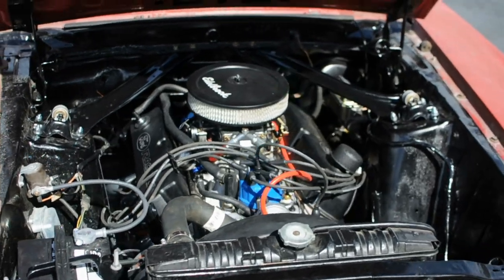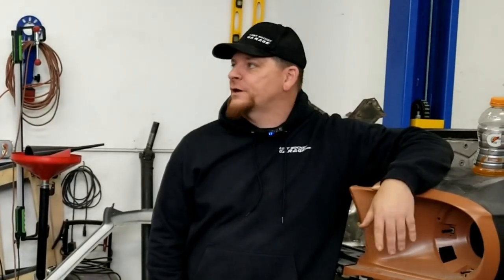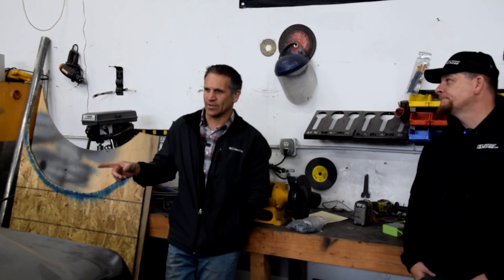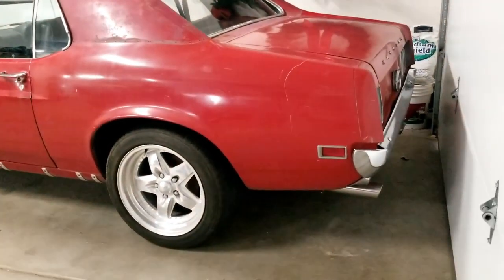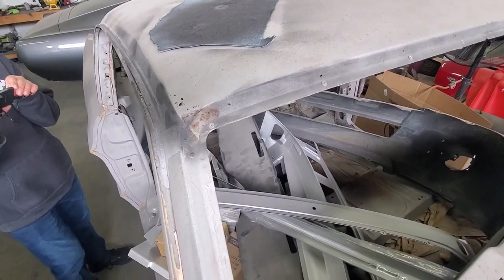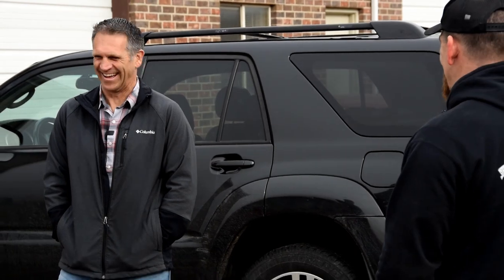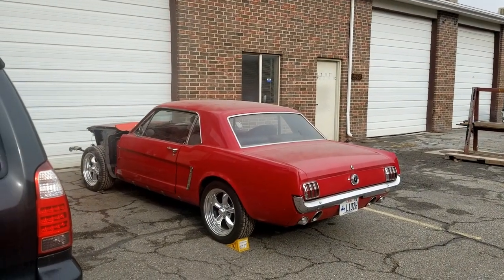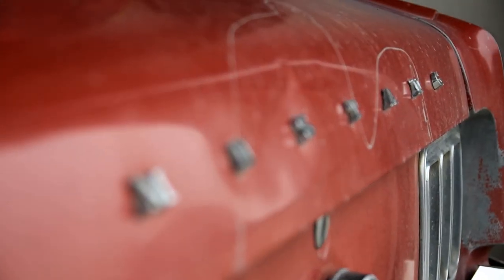Should I convert this 1970 Ford Mustang Coupe to a Fastback?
Should I convert my 1970 Ford Mustang Coupe to a Fastback? I go exploring the option with the professionals at Lost Socket Garage  @lostsocketgarage  .

Intro: 00:00
Fastback? 00:58
Lost Socket Garage: 01:28
Value and Structure: 05:10
My 1970 Coupe: 07:07
The Process: 09:08
Prep: 13:12
What I Get: 13:32
What does it cost: 14:12
What would Hunter do? 14:57
Project Timeline: 15:42
"Cheap" Fastback: 16:32
Thank you, Hunter: 17:14
Conclusion: 17:29